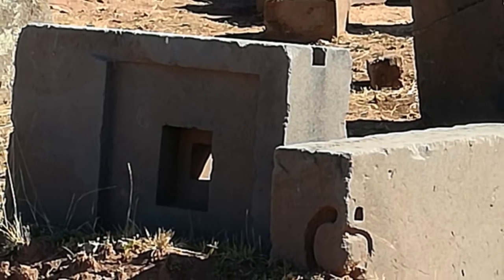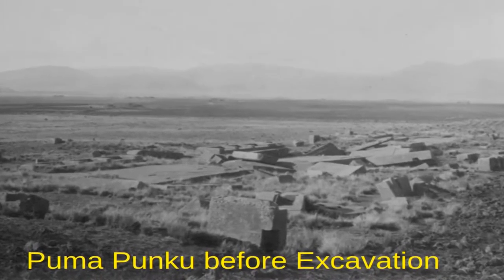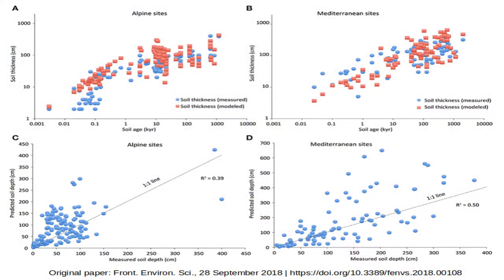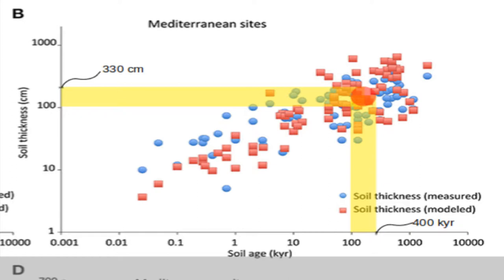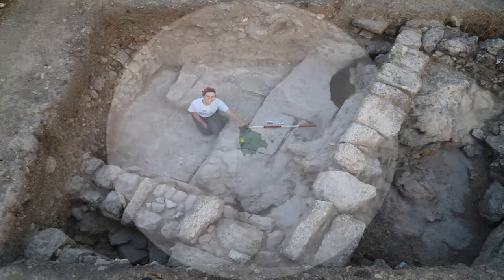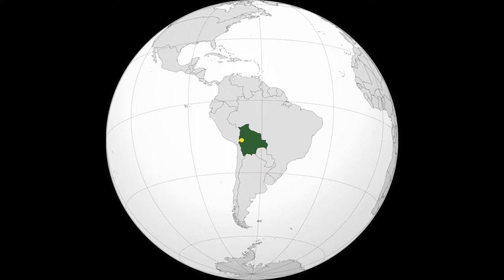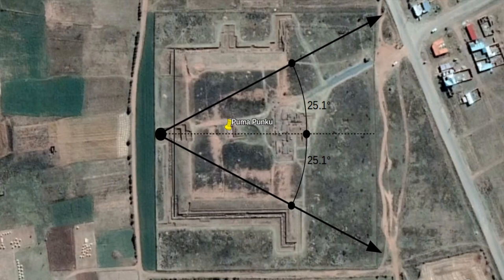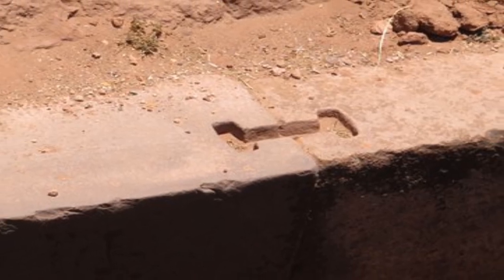Lost Ancient Technology: Puma Punku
Bitcoin: bc1qm0w9a3xwydvyxz5a6l66jt7sz5rggpgqps5wpk